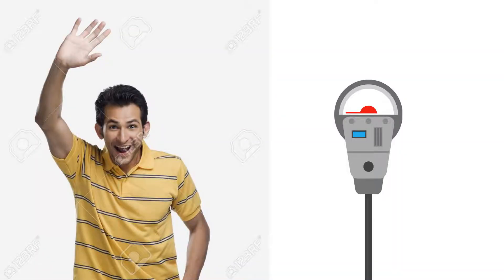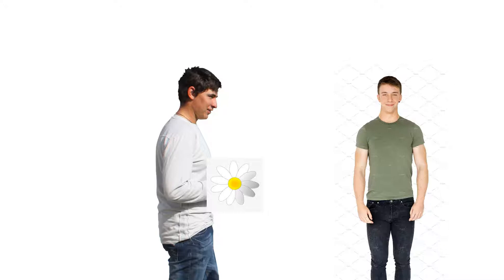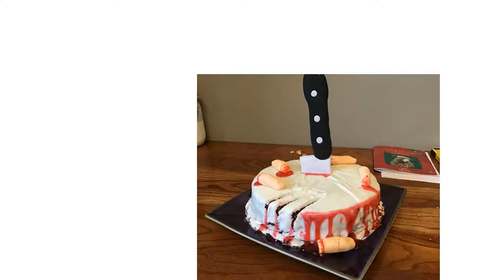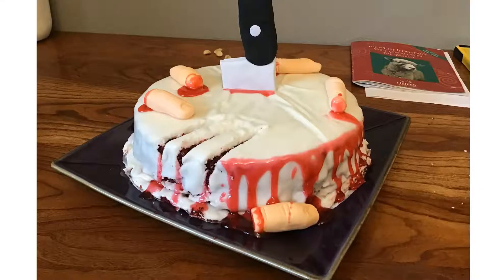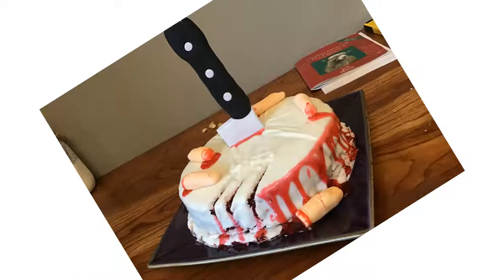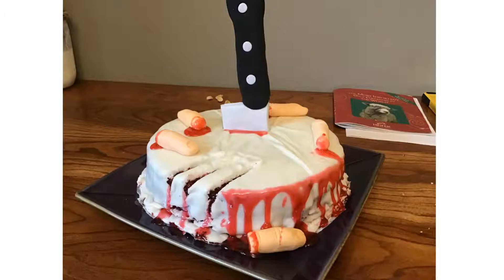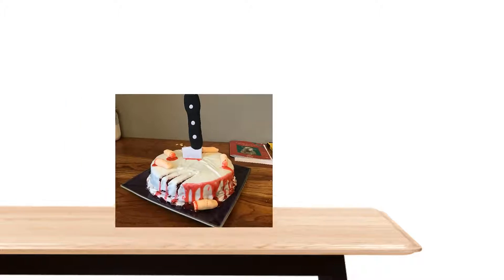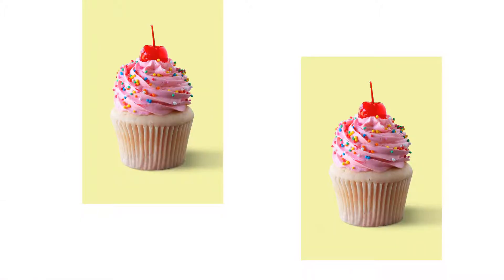asdfmovie but stock/google images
yes true
original by tomska